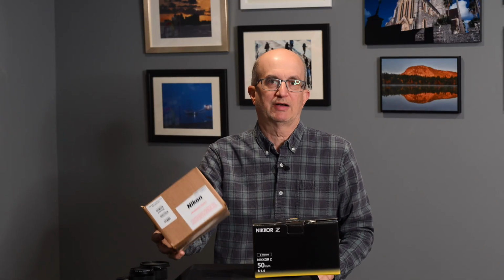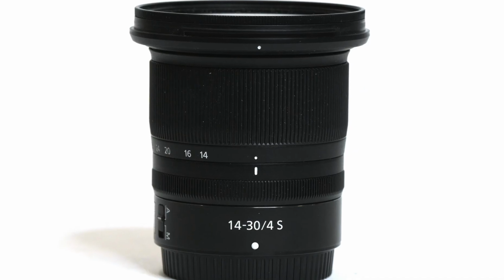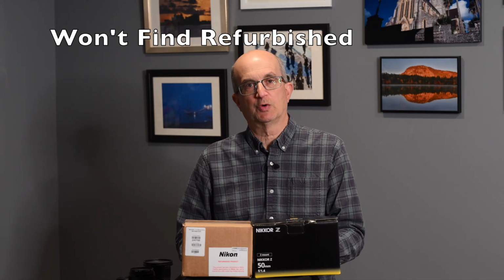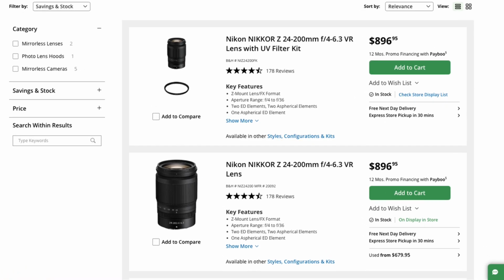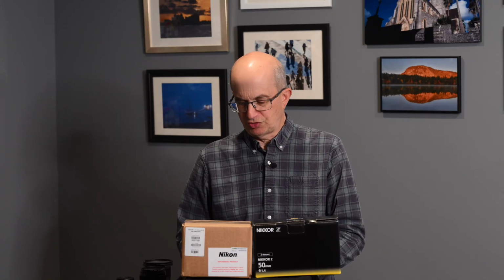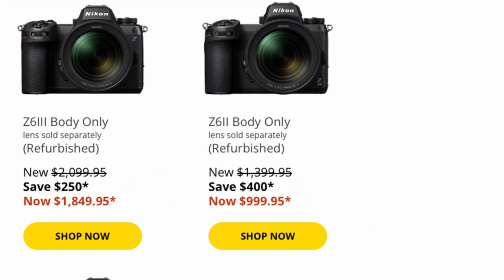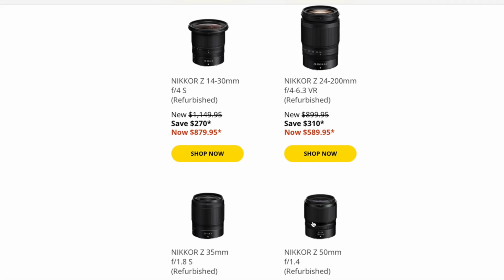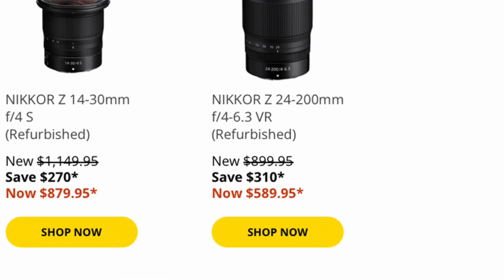Should you Buy Refurbished over New or Used Cameras and Lenses?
I explain the pros and cons of buying new, refurbished or use cameras and lenses with some price comparisons.